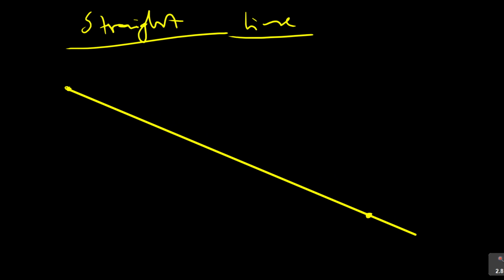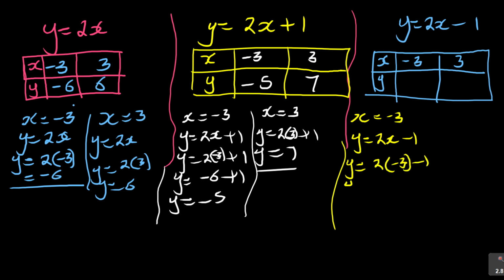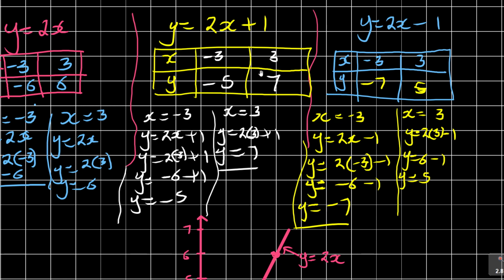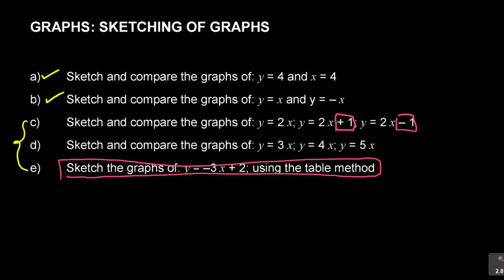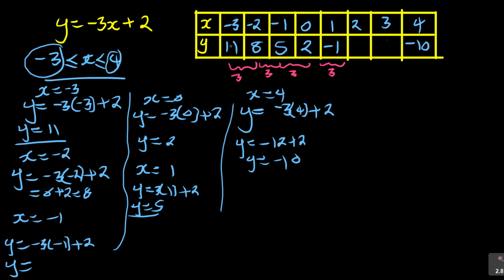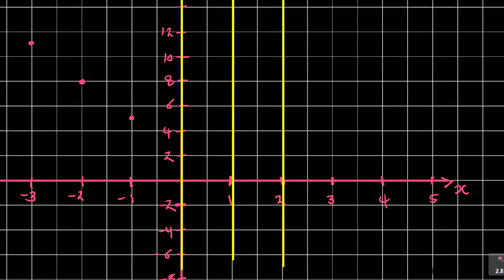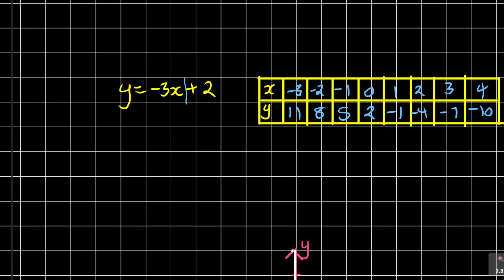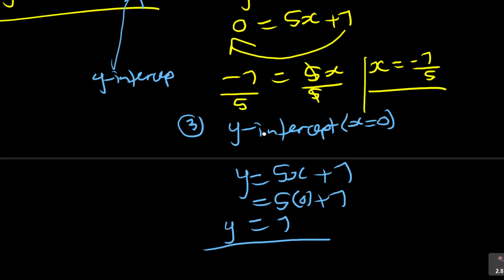Graphs-Grade 9 Part 2: Understand the basics needed in graph sketching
Understanding the basics in Graph sketching